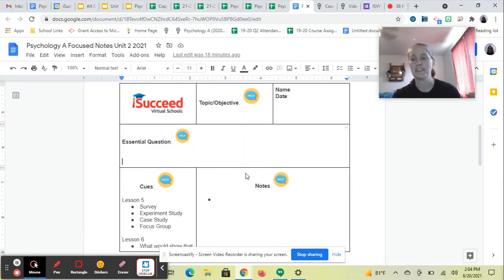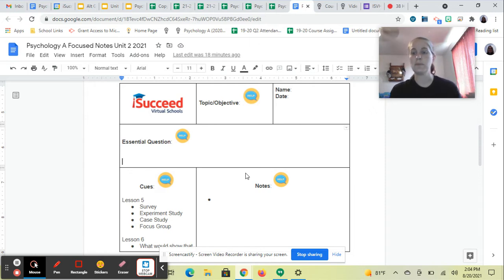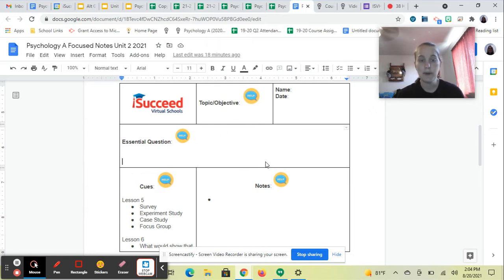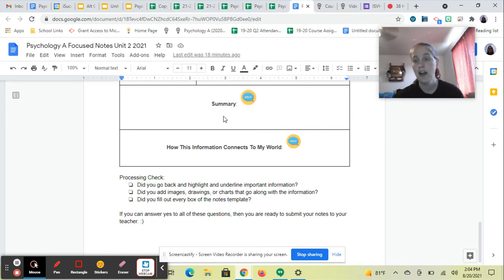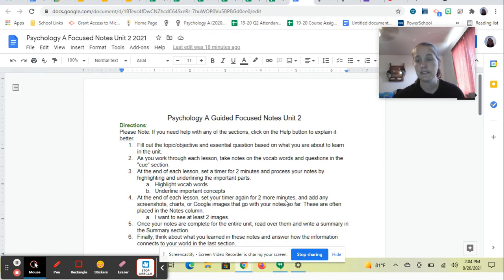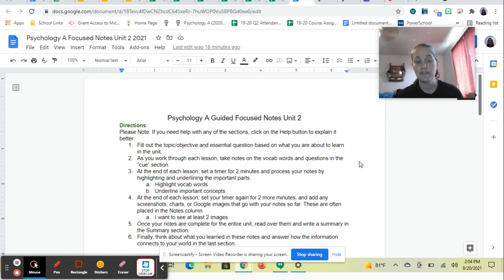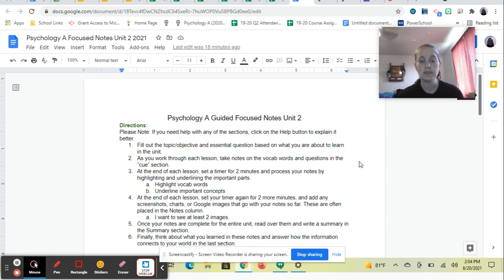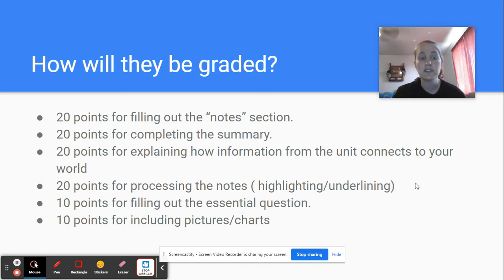Psychology Video Assignment Unit 1